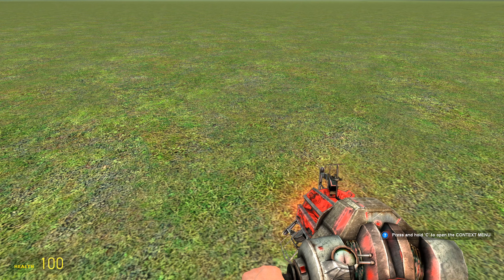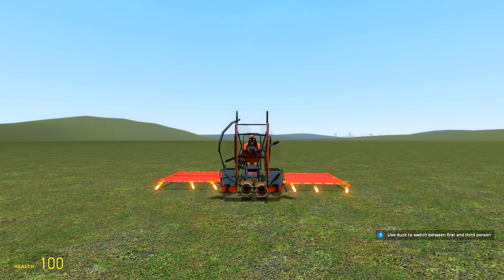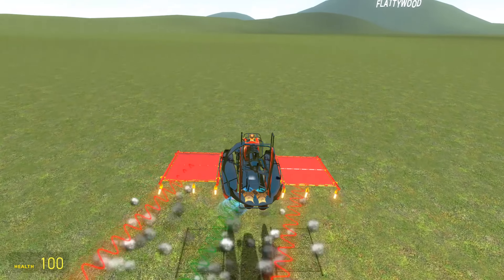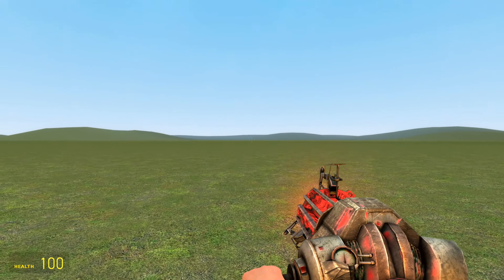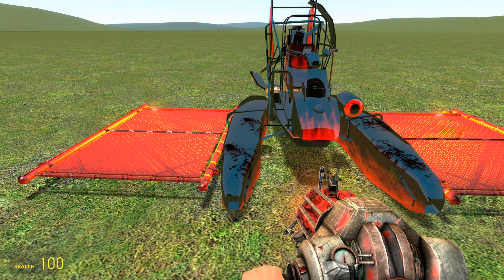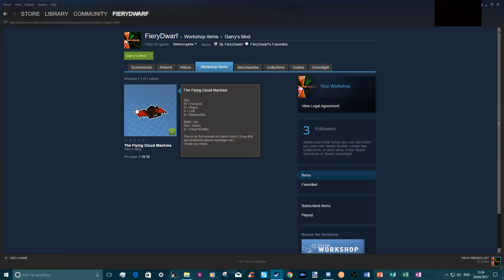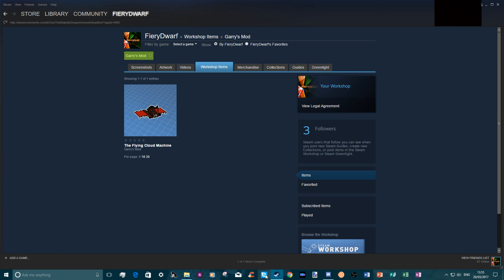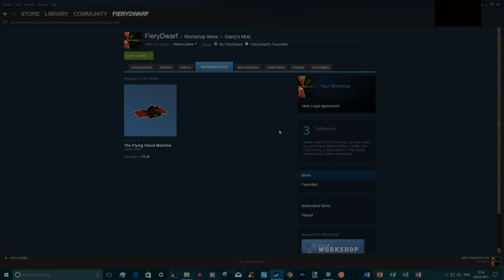Garry's Mod Creation - The Flying Cloud Machine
In Garry's Mod I show you what I have made, this video was meant to be made ages ago.

Follow me on Twiiter for Daily tweets and updates